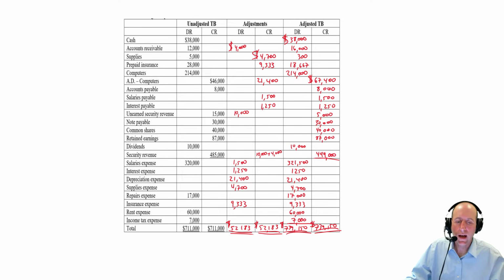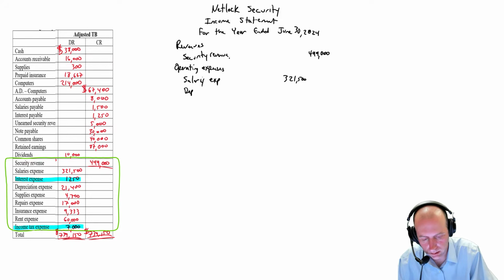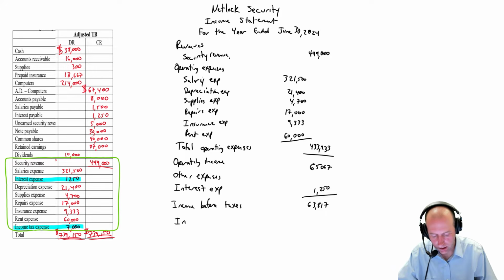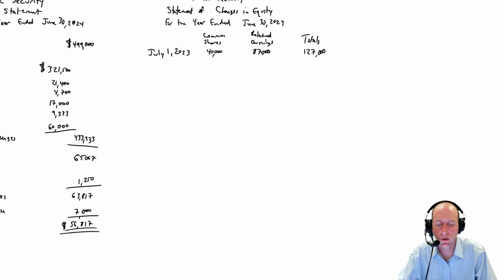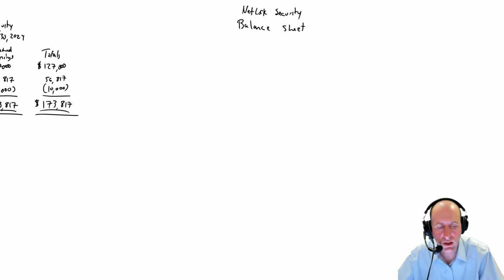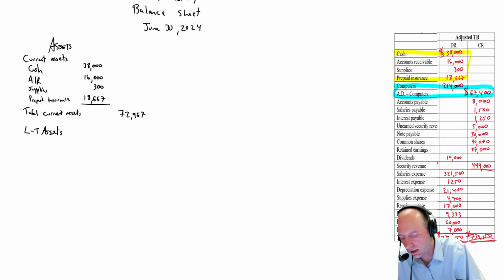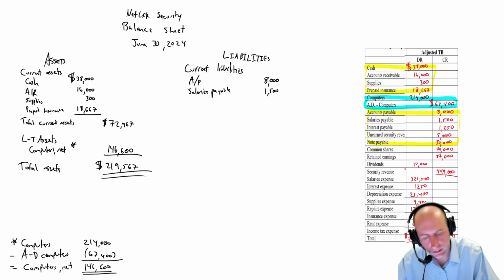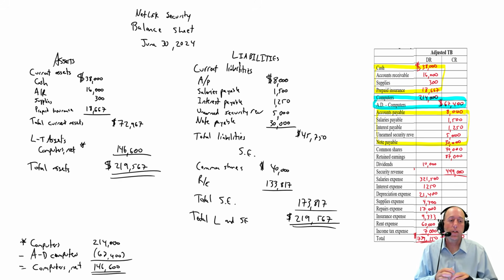FA17 - Preparing Detailed Financial Statements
Module 3 examines five types of adjustments: 1.) Depreciation/Amortization, 2.) Prepaid expenses, 3.) Accrued expenses, 4.) Accrued Revenues, and 5.) Unearned Revenues.
We learn how to prepare an adjusted trial balance, closing entries and a post-closing trial balance.